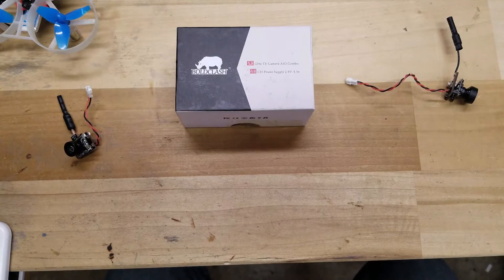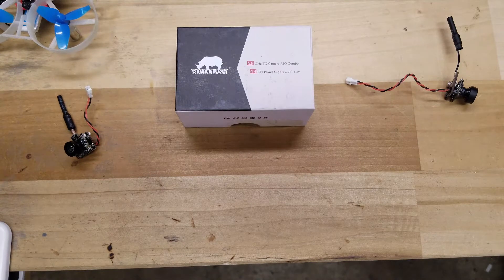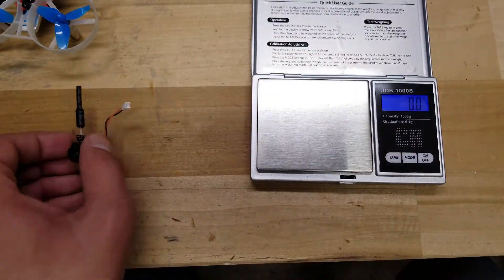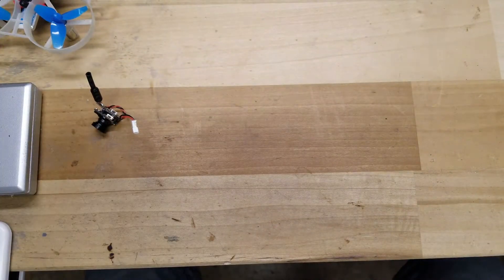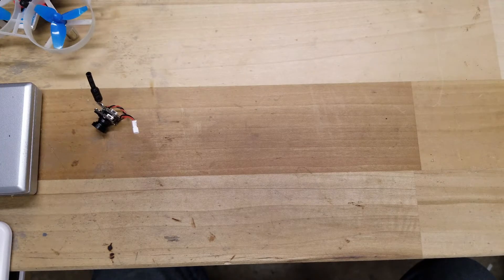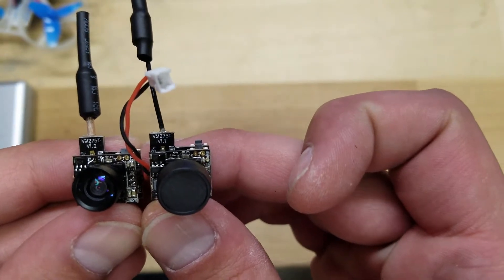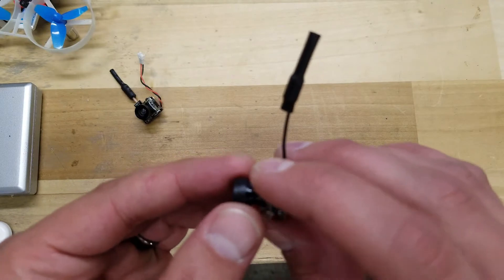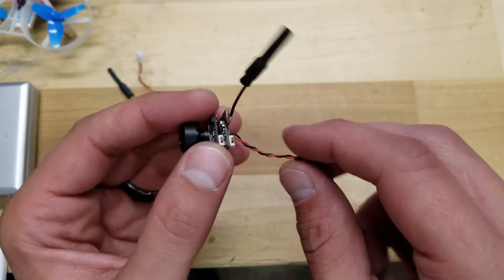Boldclash F01 AIO FPV Camera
Hello everyone welcome back.  Today I have the Boldclash F01 AIO FPV Camera.  This is a light AIO camera with a great dipole antenna.  Here are the full specs of the camera.

1. Brand: Boldclash
2. Model: F-01
3. Temperature: -10 - +60℃
4. Ambient Temperature: 25℃
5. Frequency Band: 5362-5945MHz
6. Channel: 48CH
7. Modulation Type: FM
8. Channel SEL: Touch Switch
9. Channels Indication: CH1-CH8 Channel Indication with 8 LEDs and A-F Frequency
10. Transmit Power: 131dBm
11. All Harmonic Max: -50dBm
12. Frequency Stability: 100KHz (Typ.)
13. Frequency Precision: 200KHz (Typ.)
14. Channel Carrier Error: 1dB
15. Input Format: NTSC/PAL
16. Sensor: PAL: 720 x 540, NTSC: 640 x 480, 1/4
17. Lens Angle: H: 120 / V: 100
18. Base-band Interface: P1.27*2
19. Power Consumption: 200-215mA@5V DC IN
20. Supply Voltage: 2.9-5.5V
21. Operating Temperature: -10 - +60℃
22. Dimensions: (0.57 x 0.47 x 0.20)" / (1.45 x 1.2 x 0.5)cm (L x W x H)
23. Weight: 0.11oz / 3.1g(Without Antenna)
24. Connector:  JST 1.25 Female /Male

Pick one up today.
Boldclash F01

I think this is a great camera for tiny whoops and micro quadcopters.  The antenna is very durable and the cameras FPV feed is strong.  I've had little break up with flying around the house.  Let me know what you think.  I hope you enjoyed this video.  Be sure to check out the BetaFPV Beta 65 frame kits giveaway.

Stay Safe and Fly Often.